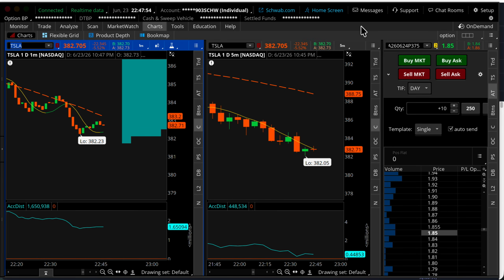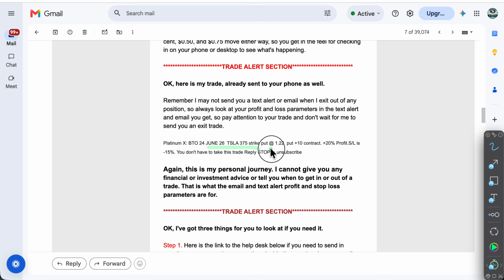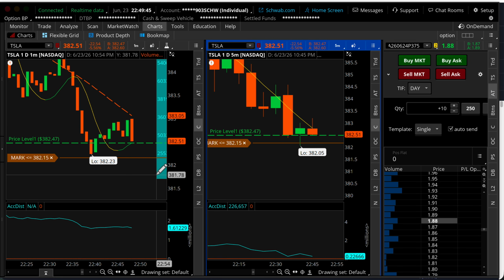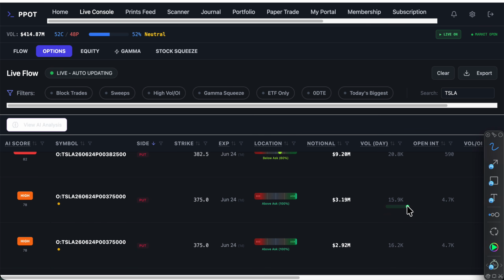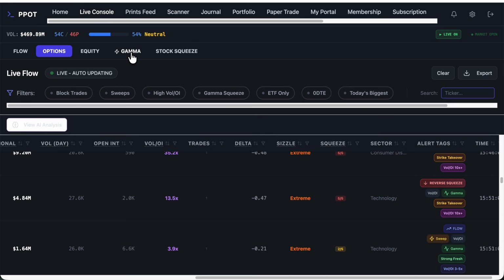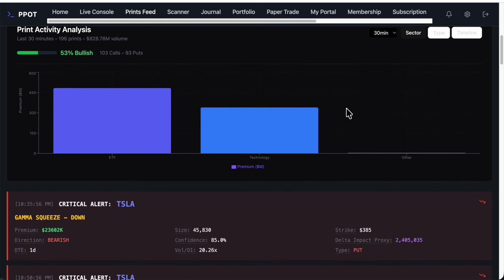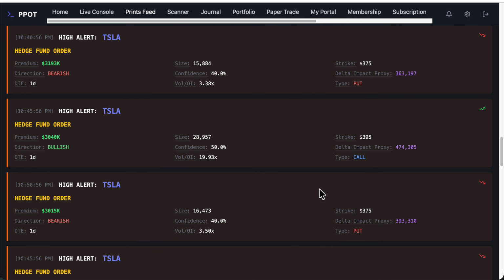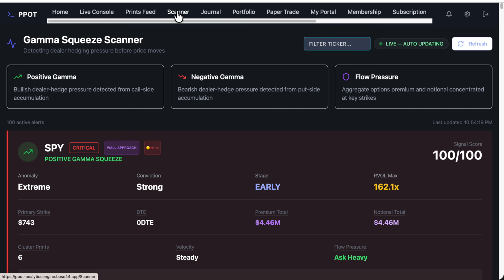Trading TSLA Put Options For +73.13% Profit In 120 Minutes.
Once you get your hands on this, you won't let it out of your sight.